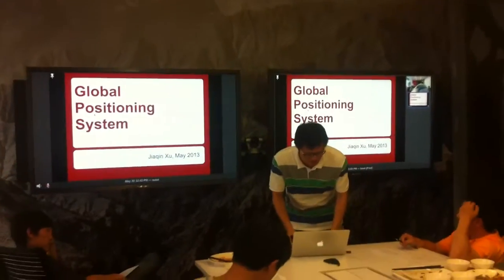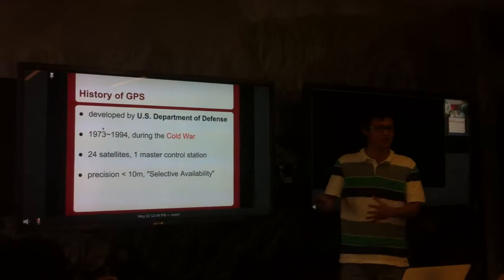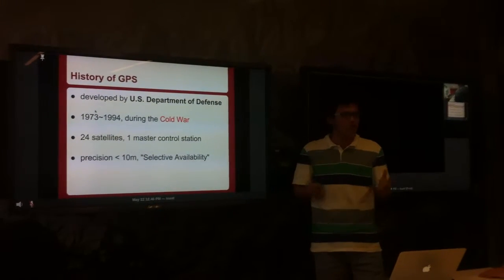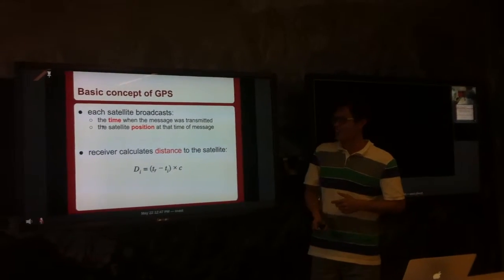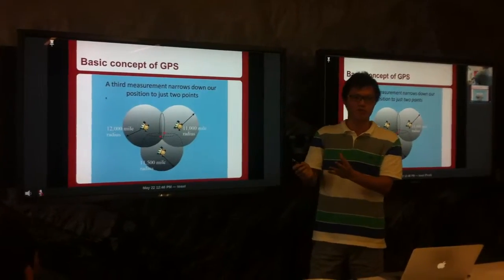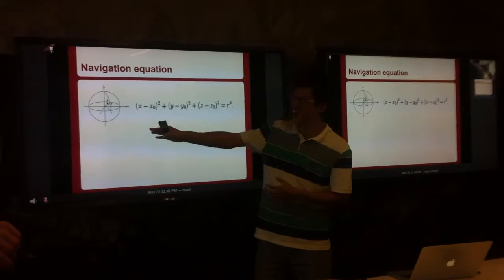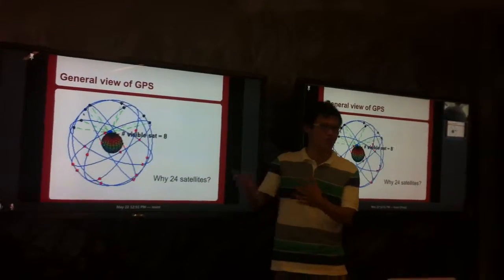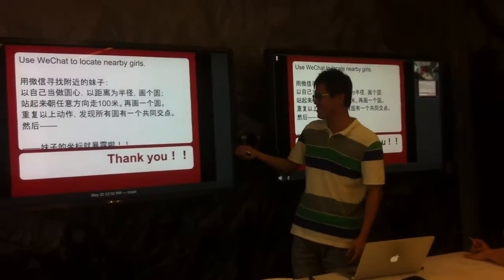Jiaqin Xu- Global Positioning System